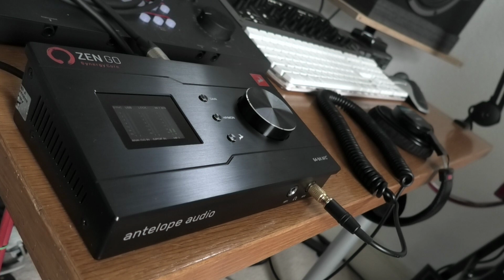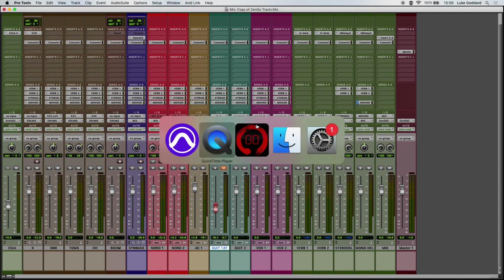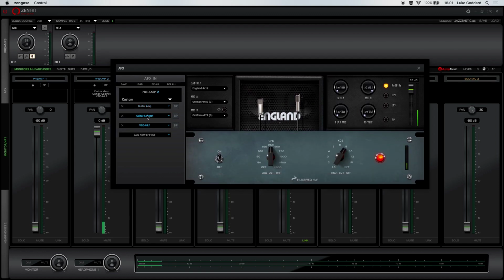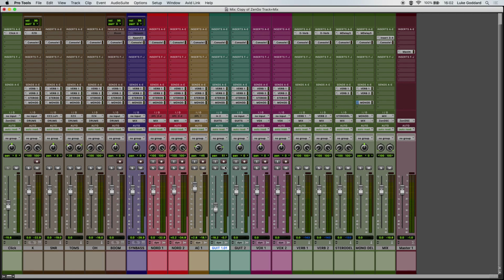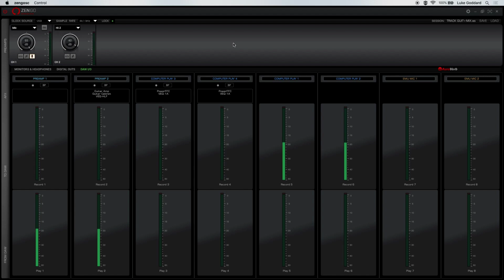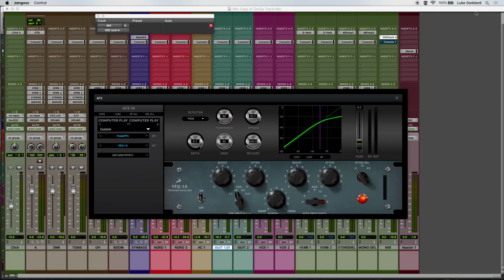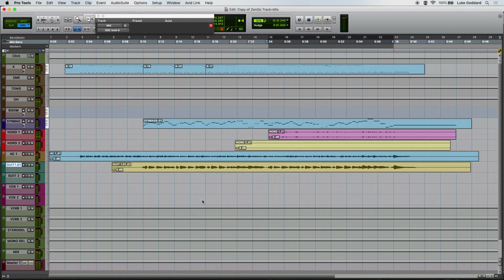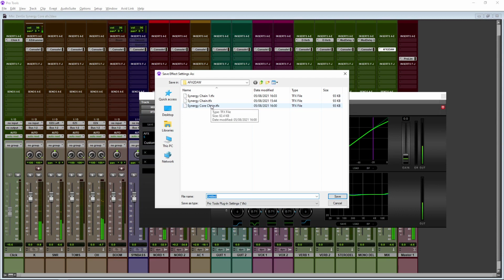Antelope Audio ZenGo Synergy Core DSP Effects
The ZenGo Synergy Core from Antelope Audio comes bundled with a whole range of free Synergy Core DSP effects and processors that do the heavy lifting so your computer doesn’t have to. But how do you bring them into your tracking and mixing to get the best out of them? In this video and article, Luke Goddard shows you how.